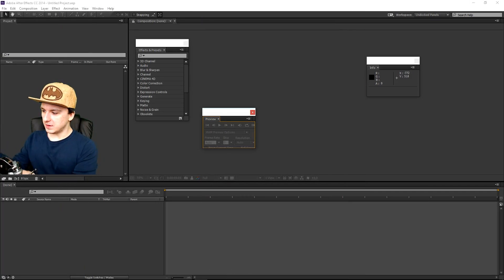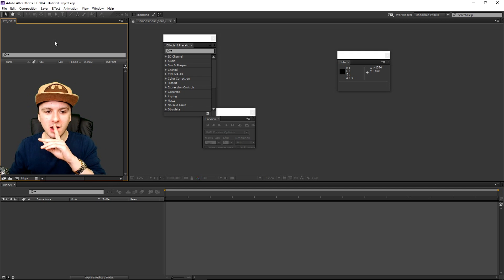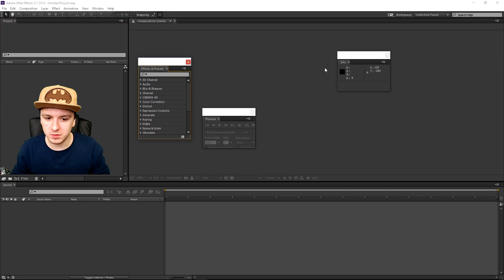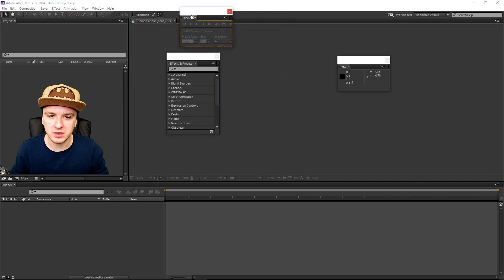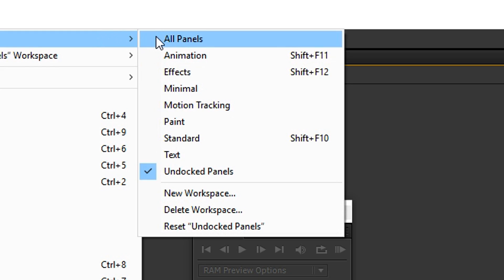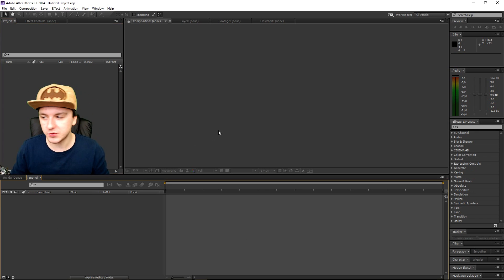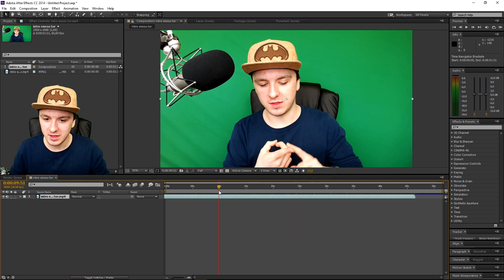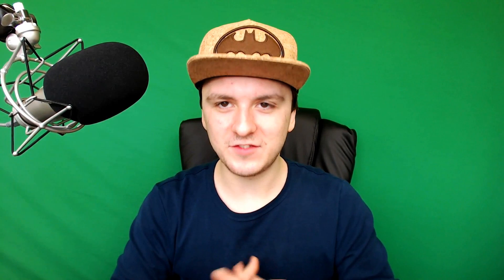Adobe After Effects CC: How To Reset To Its Default Layout - Tutorial #22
- - In today's Adobe After Effects CC tutorial, I'll be showing you how to reset to its default layout. This series is requested quite a lot so I thought it would be a good idea to make a series in 2016!

~ JustAlexHalford